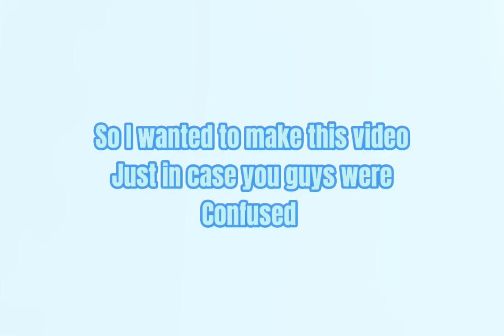Explaing my two AU’S.